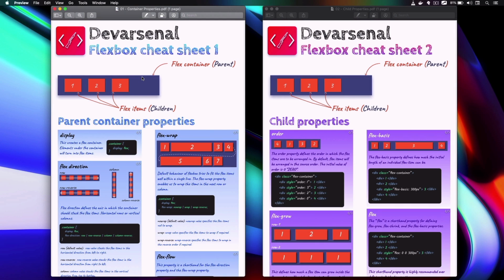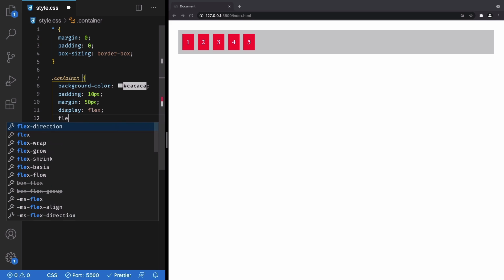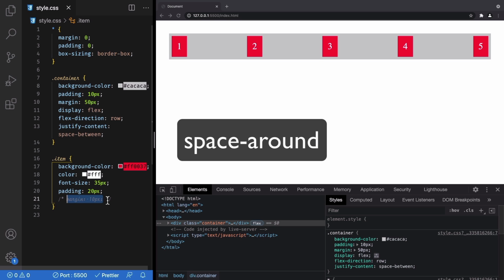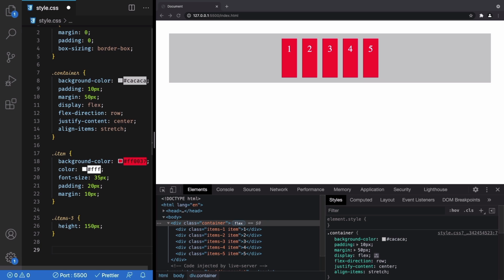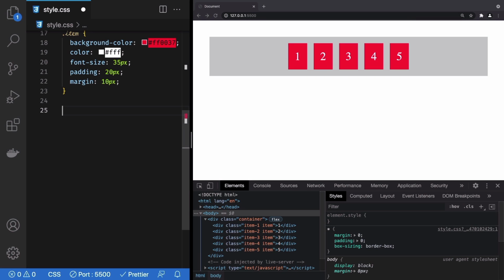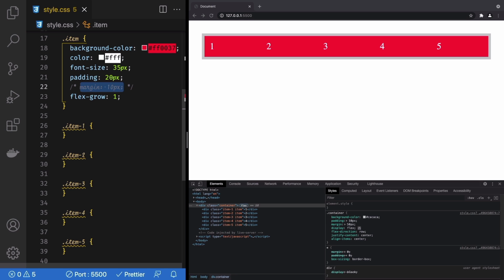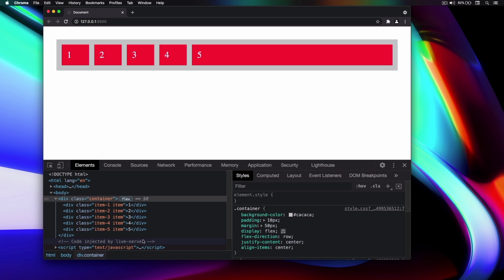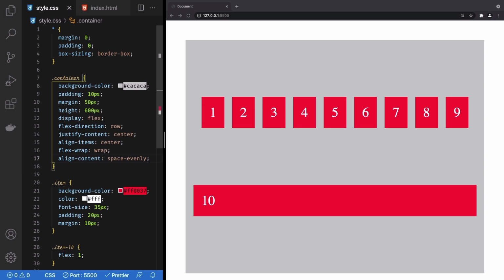CSS Flexbox Crash Course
Master CSS Flexbox from scratch.

🔗 The creator has a full CSS and HTML course on Udemy

❤️ Try interactive CSS courses we love, right in your browser (Made possible by a grant from our friends at Scrimba)

👾 hexploitation
👾 Katia Moran
👾 BlckPhantom
👾 Nick Raker
👾 Otis Morgan
👾 DeezMaster
👾 Treehouse
👾 AppWrite